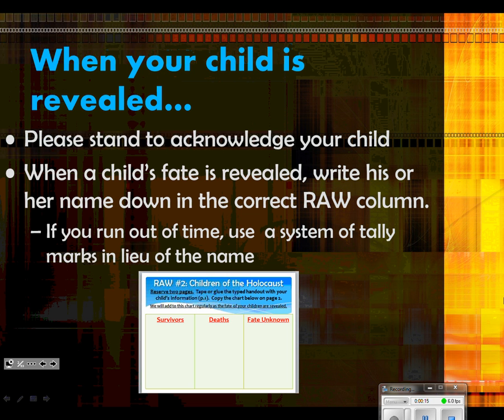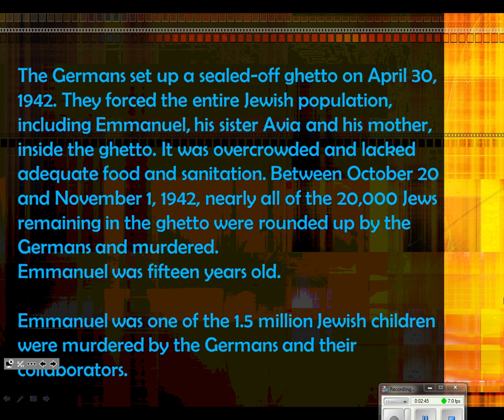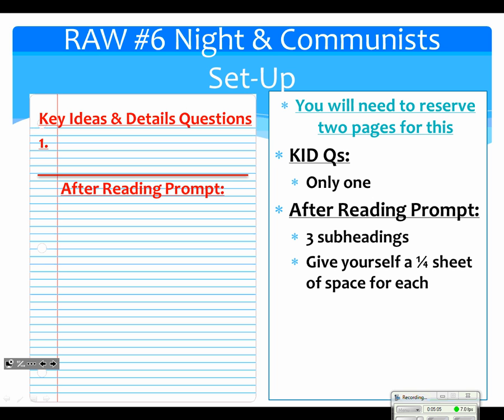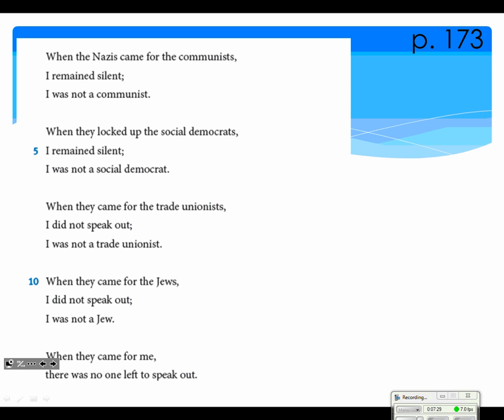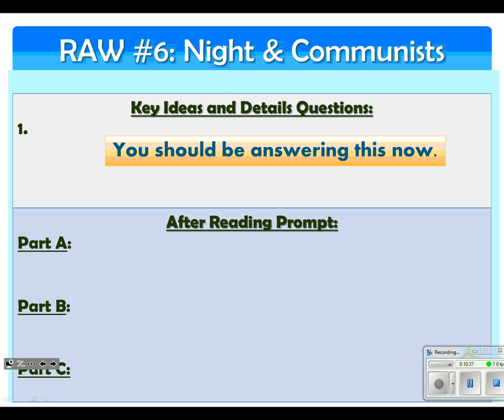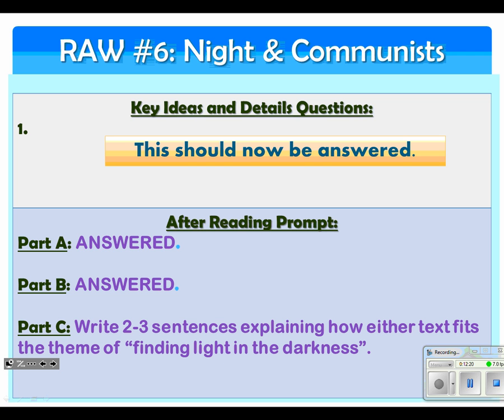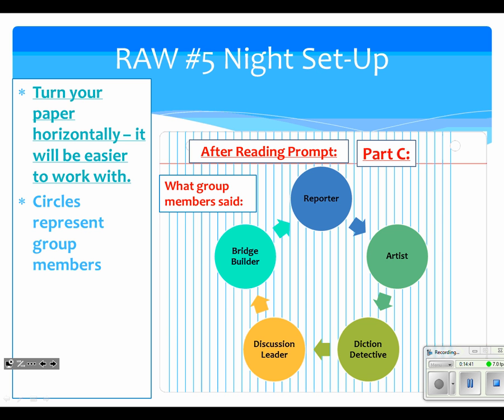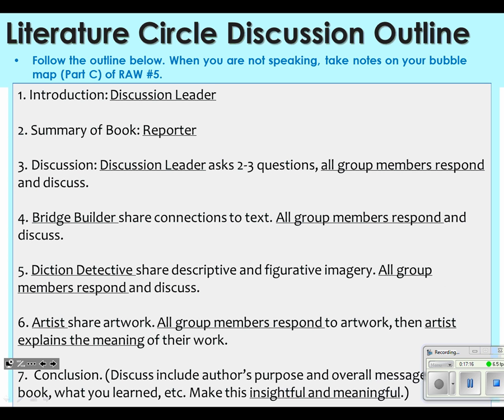SB Act. 3.4: Communist Reading and Discussion